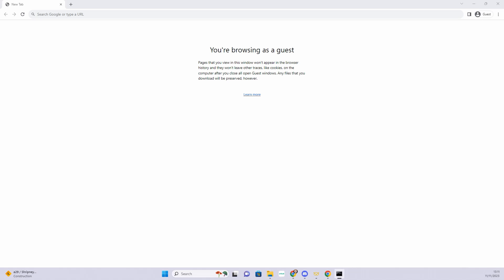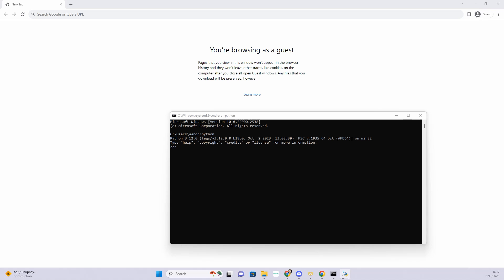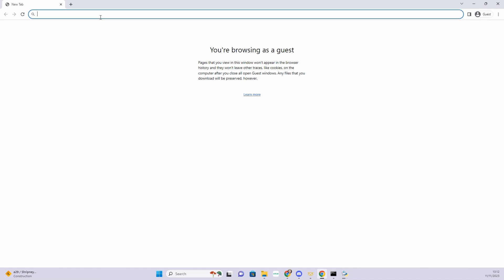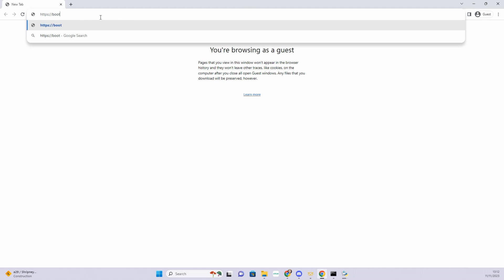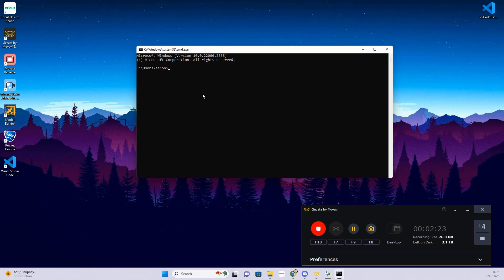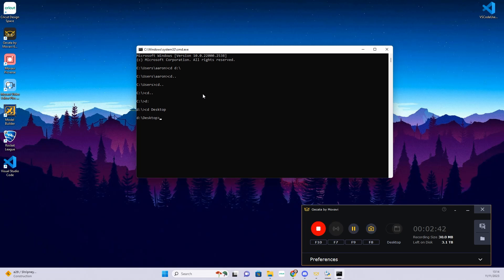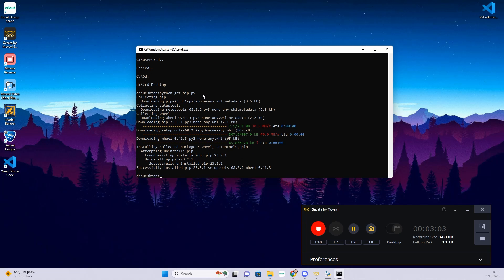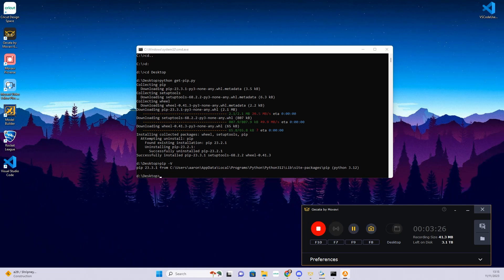How to Install pip on Windows - Python